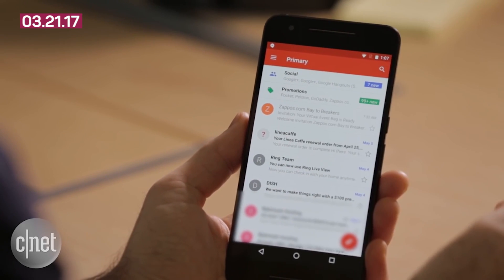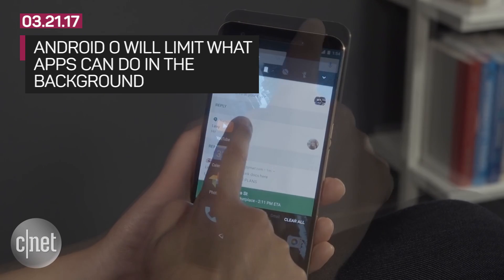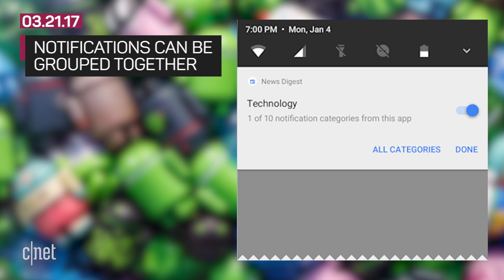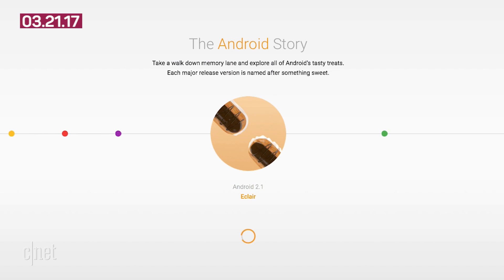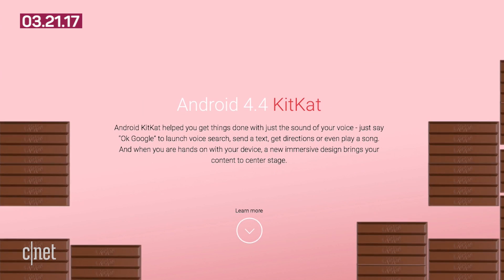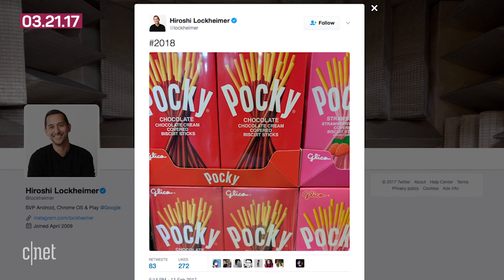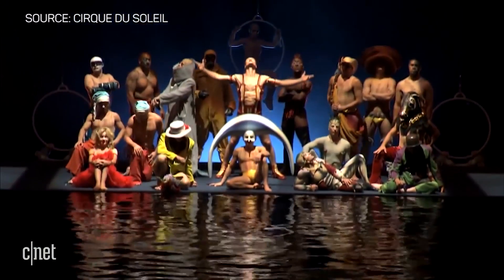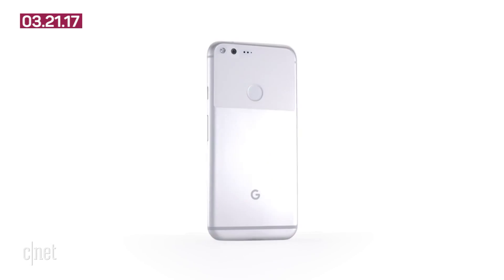Android O will make your battery last longer (CNET News)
Google's released the details on its next version of Android. Want better battery life? You got it. But what does Android O stand for?